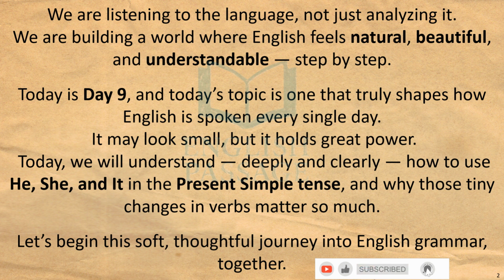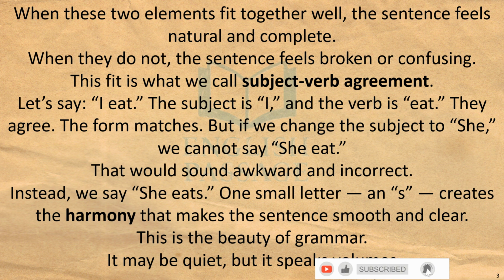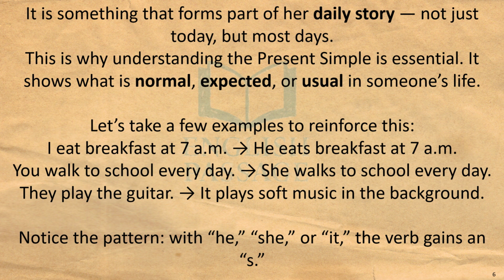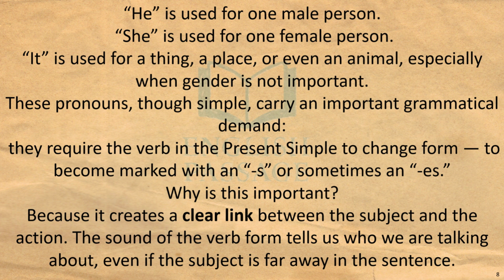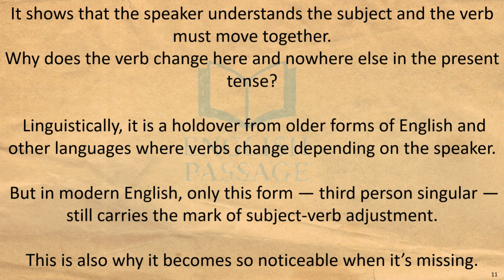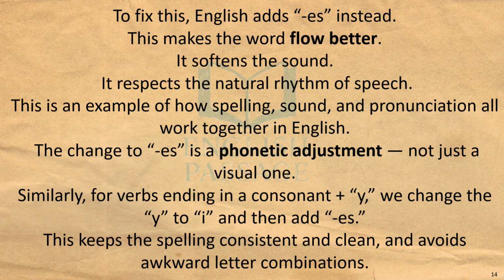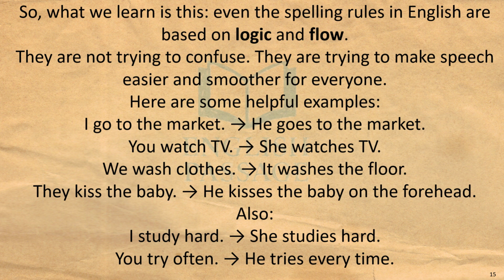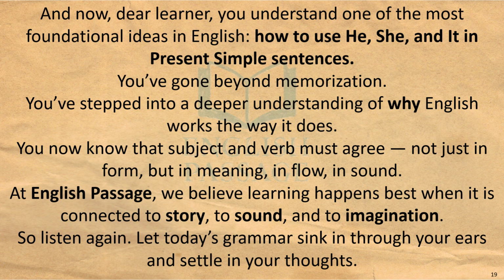Day 9🔥 Learn Present Simple with He/She/It – 📚Master English Grammar for Beginners🤘🏻englishpassage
Welcome to Day 9 of our English grammar series on English Passage, where you learn English through immersive storytelling and clear explanations. In today’s lesson, we focus on one of the most essential grammar rules for English learners: how to use He / She / It in the Present Simple tense (also known as third person singular).

🔍 In this video, you will:

Understand what the Present Simple tense really means

Learn why verbs change with he, she, it

Discover the rules for adding -s and -es to verbs

Hear a beautiful story that makes grammar memorable

Practice with real examples to improve your fluency and confidence

🎧 Just listen, follow the rhythm of the sentences, and let your brain absorb the structure of English naturally.

Whether you're a beginner, ESL student, or someone who wants to brush up on the basics, this video will help you master subject-verb agreement in an easy, story-based format.

Third Person Singular Rules

He / She / It Grammar Usage

English Speaking Practice with Stories

learn English
English grammar
grammar lessons
English learning
ESL
English for beginners
English tutorial
spoken English
learn English with stories
subject-verb agreement
English prepositions
English passage
English YouTube channel
grammar explained
English video lessons
beginner English grammar
grammar for kids and adults
grammar through stories
story-based learning
English storytelling
narrative English lesson